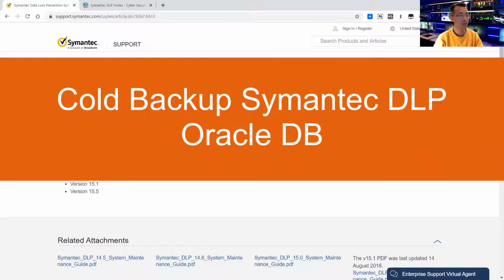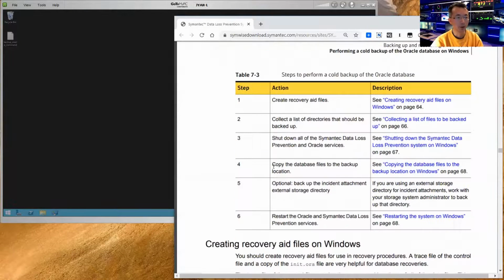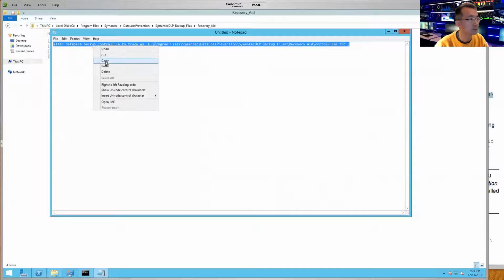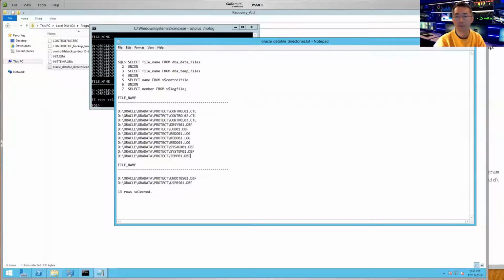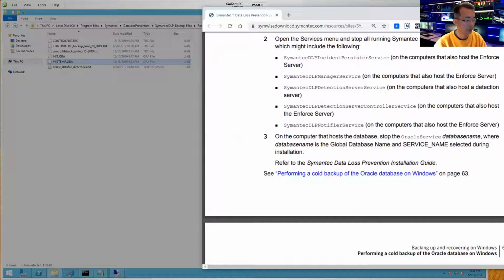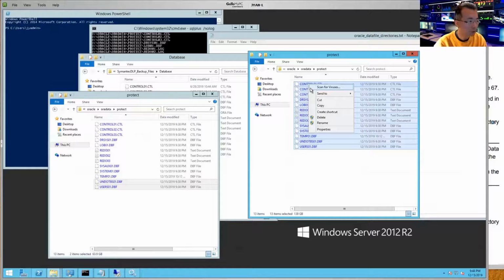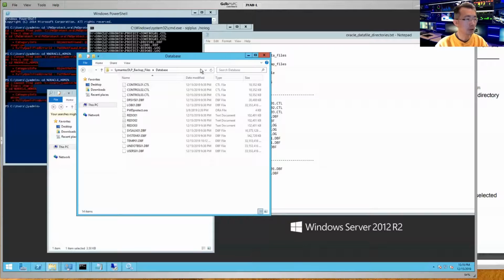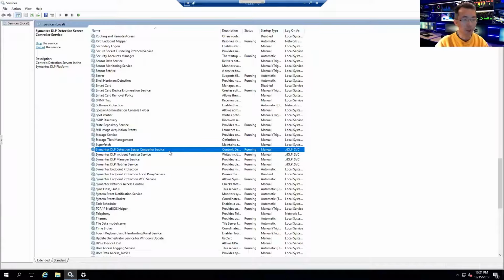Six Steps to Execute a Cold Backup to Symantec DLP Oracle DB on Windows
Symantec only supports cold Oracle backup for DLP system. This video is to show the six steps to get your DLP Oracle DB backed up.

I am using a lab Oracle DLP DB as an example. It will be backup on local c: driver. In real production environment, you might want to backup all related files to a remote backup folder.

Based on your DLP version, you will find out related attachment to download. Mine version is 15.5. So download link is

Learning and Sharing all kinds of Cyber Security and Information Technology Knowledge - 海内存知己，天涯若比邻